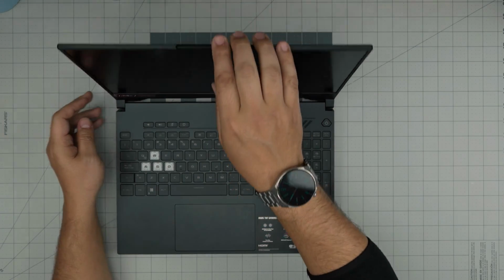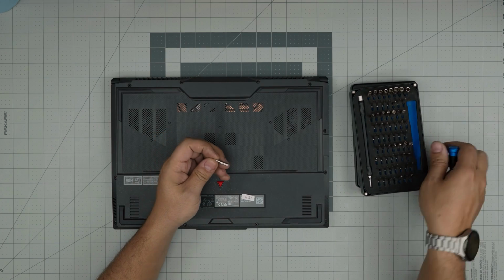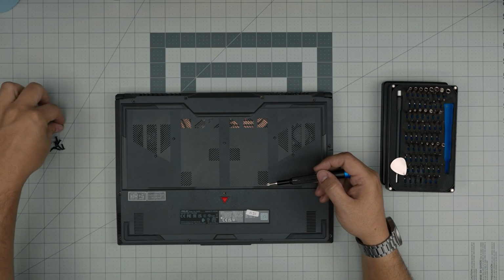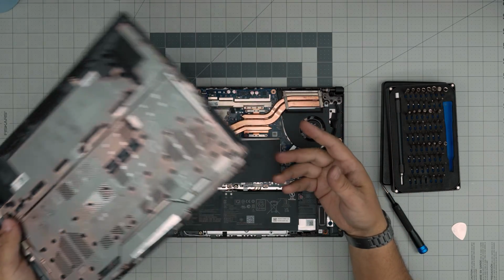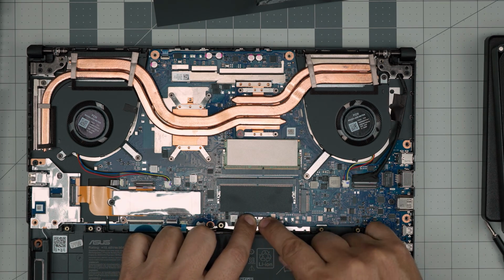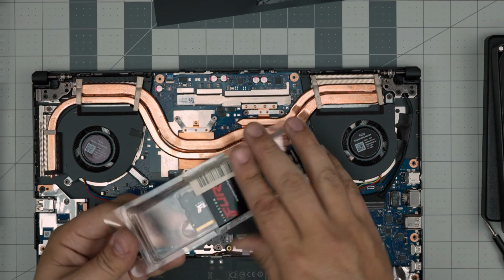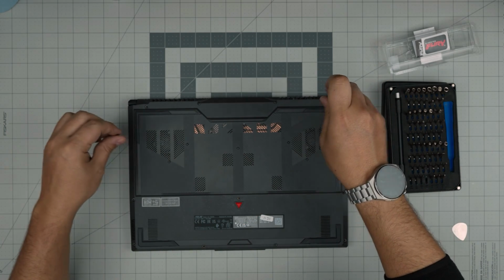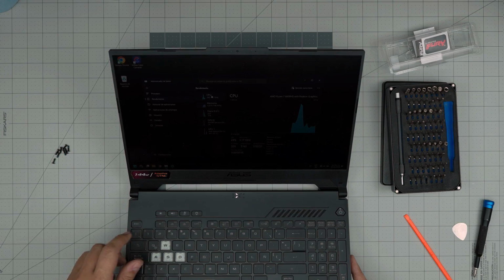How to Upgrade RAM in ASUS TUF A15 FA507RF: Boost Performance Easily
In this video, I'll walk you through upgrading the RAM in your ASUS TUF A15 FA507RF HN015W laptop. Upgrading RAM can significantly boost your laptop's performance, and this guide will cover everything from selecting compatible RAM to the installation process. Whether you're a gaming enthusiast looking to enhance your experience or a professional seeking faster processing speeds, this step-by-step tutorial is designed to help you achieve a seamless upgrade.

› Bitcoin: 1Gc6ekScTjvcnSHoFGvu7nbBo3cyYzfsAL
› Ether (ETH): 0x9dd9F855DAE0586980Ef7786E53e4E275BdC6985
› Litecoin (LTC): LTFQ14vaan4Fc3QqW3cn4NnWV7cvgrXWhk
› Bitcoin cash (BCH): qp4mecuy2q2rqvctdpuv5m0m05y6r8g64c3a48gf78
› TrueUSD (TUSD): 0x9dd9F855DAE0586980Ef7786E53e4E275BdC6985
› XRP (ripple) : rNBVHSfb3iZXYaWm491zVBzYfaxnNnAoCs
› Doge coin: DGspV9CkUqYJUb4ygNVz4aekmgmq5i12Pe